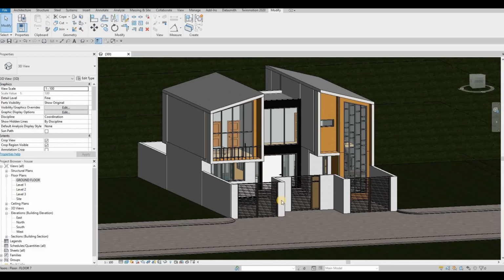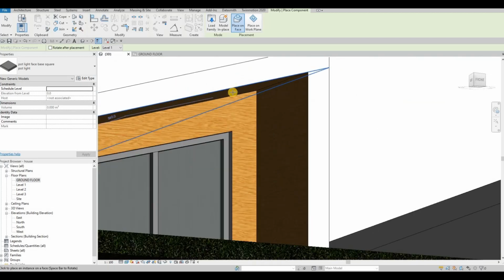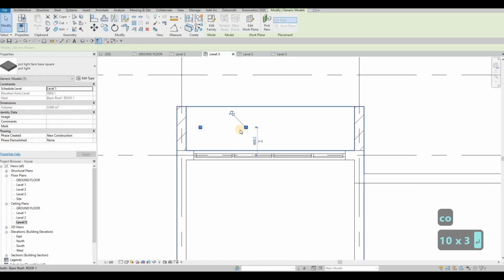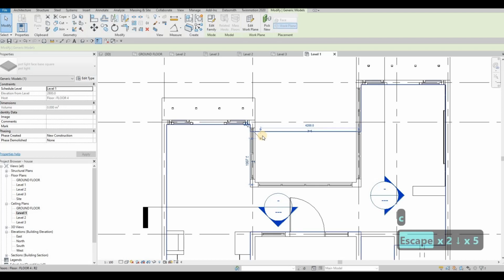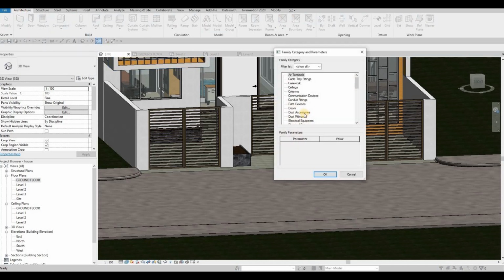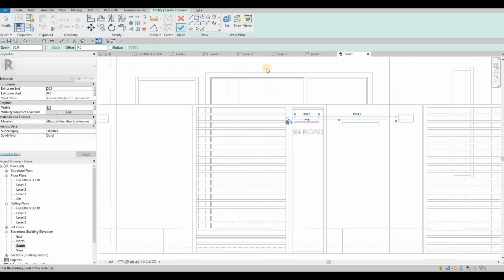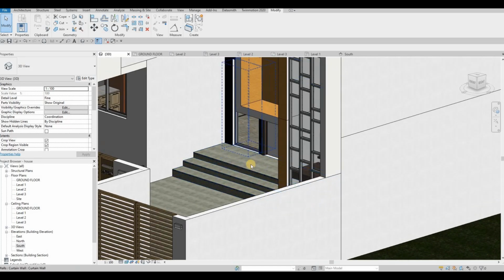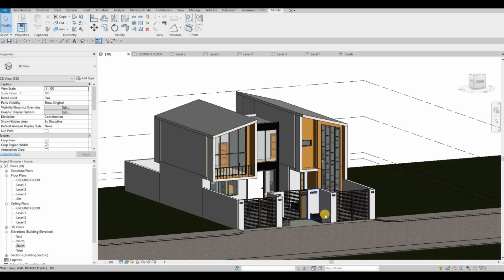MD House | Part 18 | Complete Step By Step Project | Revit and Twinmotion Tutorial